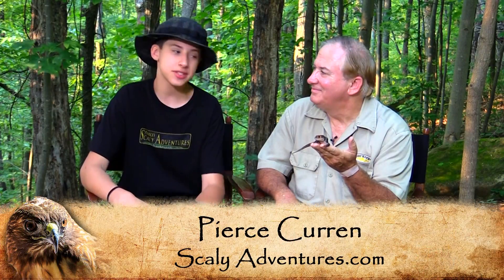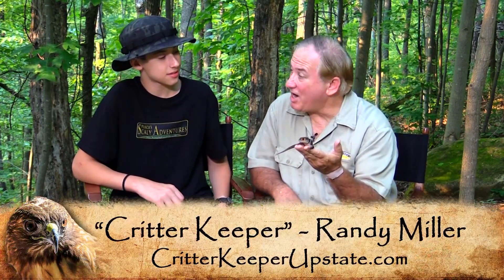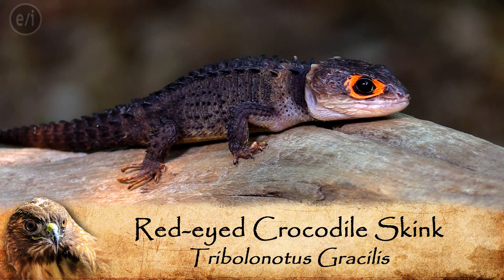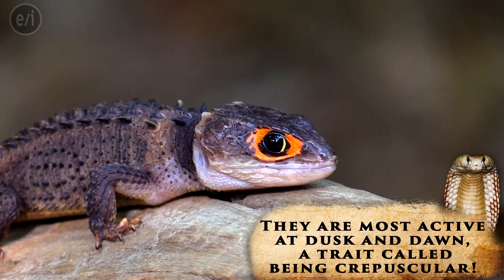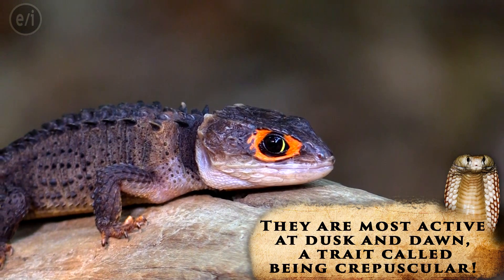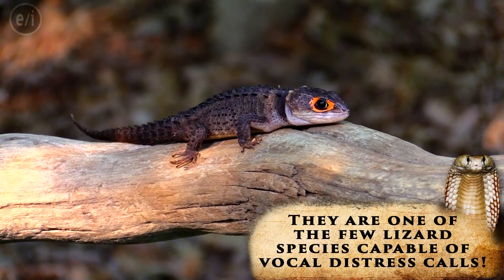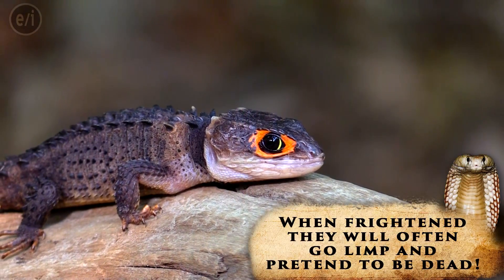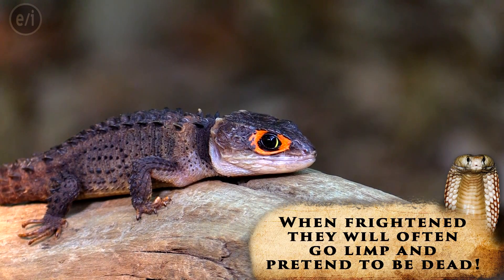Our Crepuscular Friend, the Red-eyed Crocodile Skink!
See a Red-eyed Crocodile Skink from New Guinea up close in this 1 minute educational Scaly Adventures video!

These amazing creatures are "crepuscular" which means they are most active at dusk and dawn.  Thanks to Randy Miller, the Critter Keeper, for sharing his Red-eyed Crocodile Skink, Toothless, with us!

This educational video also airs in Scaly Adventures broadcast television episode #29, "Who Let The Docs Out?".

To see our full length (30 minute) broadcast television episodes, search "Scaly Adventures" on your DVR to record our entire series. Visit this link for channel listings and TV Networks airing Scaly Adventures: